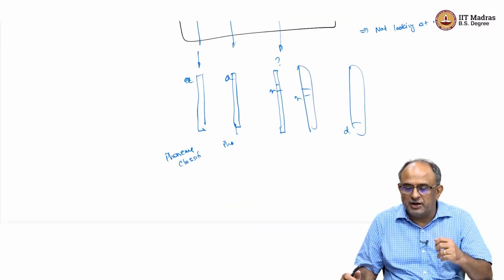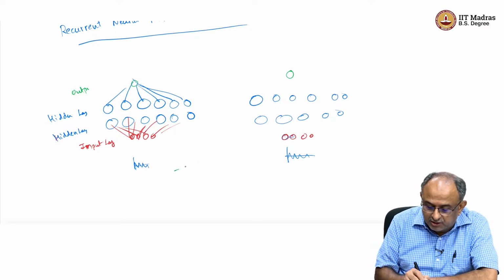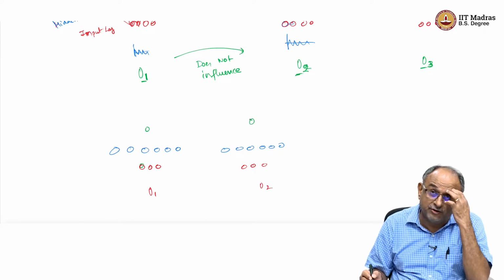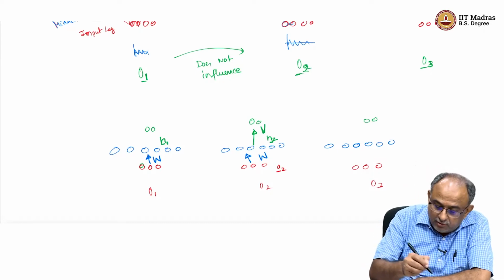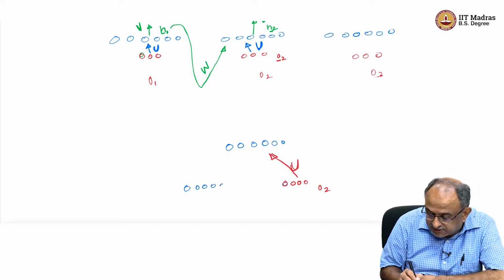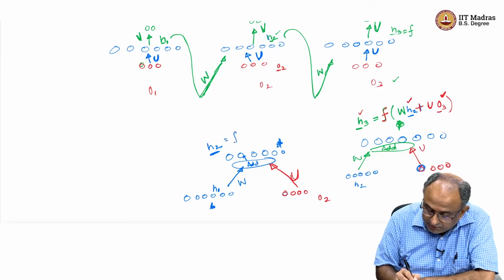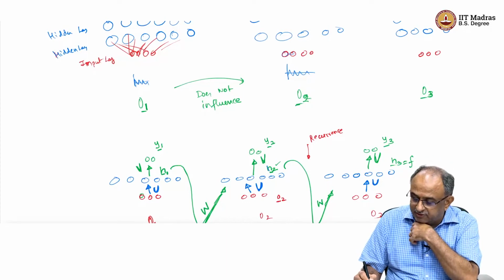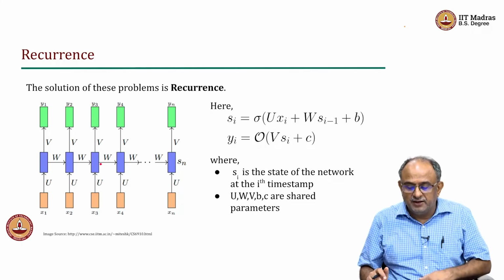W9_L1: CTC recap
Video Overview
 This lecture introduces Recurrent Neural Networks (RNNs), a powerful architecture for handling sequential data. Unlike traditional Deep Neural Networks (DNNs), RNNs incorporate feedback loops that allow information from previous time steps to influence current predictions, effectively providing “memory” of past inputs. We discuss the basic architecture of an RNN, the role of hidden layers in retaining context, and why this makes RNNs particularly effective for sequence-driven tasks such as speech recognition and language modeling. The lecture highlights how leveraging temporal dependencies allows RNNs to learn patterns in ways feedforward networks cannot.